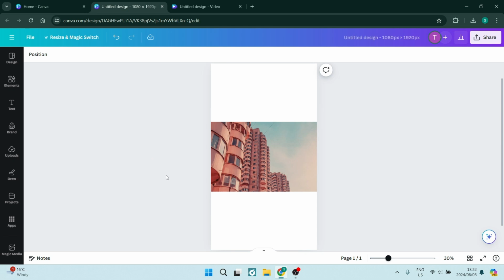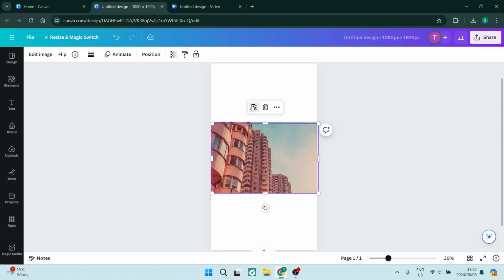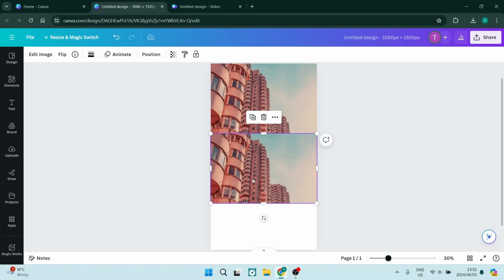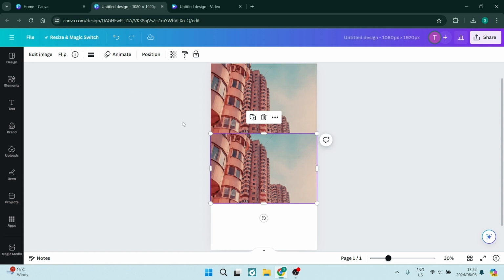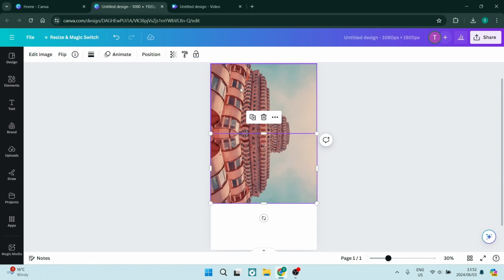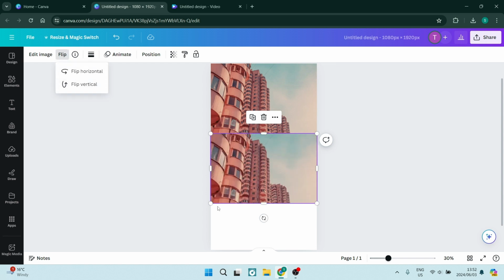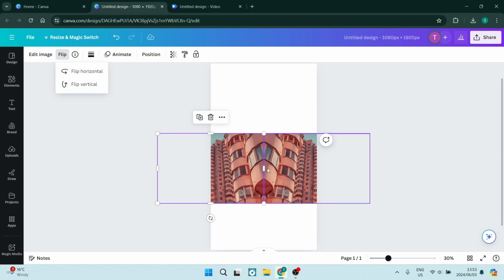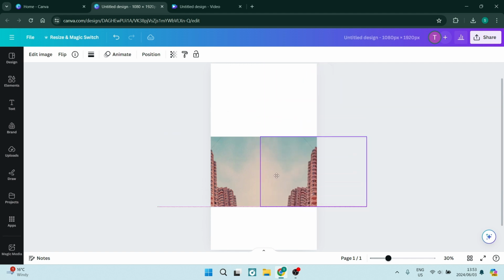How to Mirror an Image on Canva | Canva Tutorial 2025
In this video, we'll demonstrate how to mirror an image on Canva, a versatile graphic design platform. Learn how to flip your images horizontally and vertically to create symmetrical designs and enhance your visual content. With Canva's intuitive interface, you'll be able to mirror your images with ease. Watch now and master the art of image mirroring in Canva.

Timestamps

Intro – 00:00 – 00:09
Mirroring an Image in Canva – 00:10 – 01:29